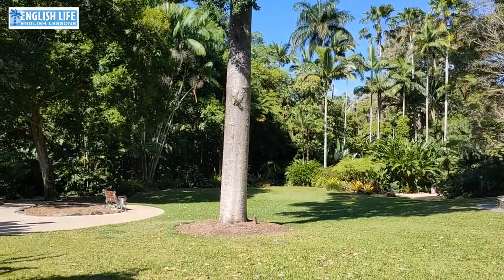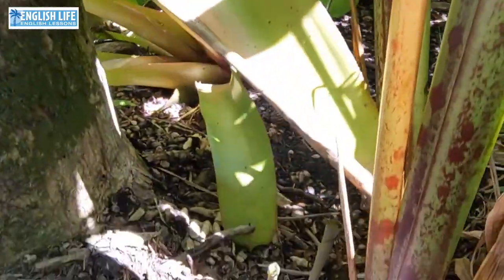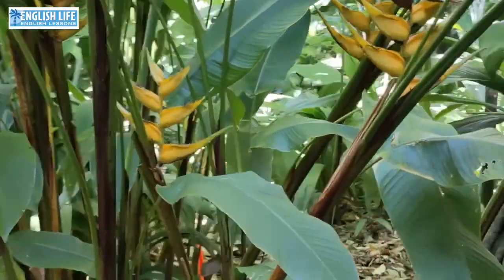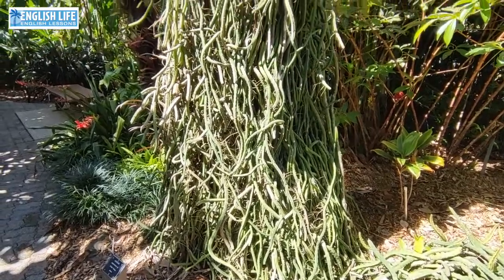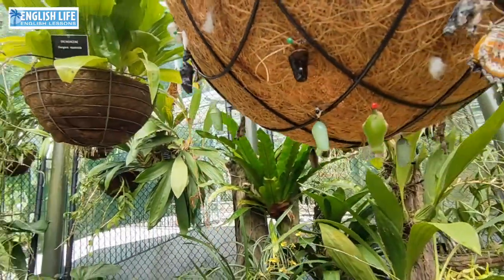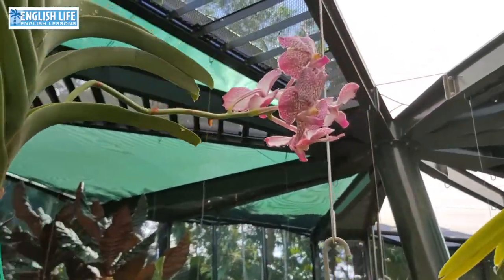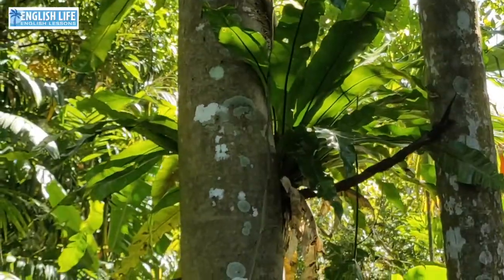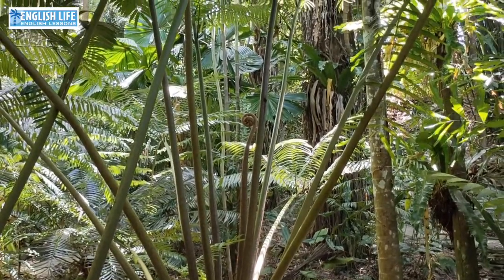ケアンズの熱帯植物はどんな感じ？ケアンズ植物園を散策 Vol. 8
ケアンズ在住の日本語ペラペラのピーター先生が、英語を楽しんで学べる動画を毎週火曜に配信中！ピーター先生は英語学習の資格TESOLやオーストラリアの教育関係者に必須の資格Blue Cardも取得していて、日本の文化や英語学習事情に精通しています。日本の皆さんむけにオンラインレッスンを提供しています！現在無料お試しレッスン1回分実施中！

ピーター先生は実は日本の教育事情に詳しく、日本人特有の英語学習の悩みに焦点を当てたレッスンは非常に効果的です。英語を楽んで学ぶがモットーのピーター先生のEnglish Life Cairnsでは、従来のケアンズの校舎でのレッスンだけでなくオンラインレッスンもはじめました！